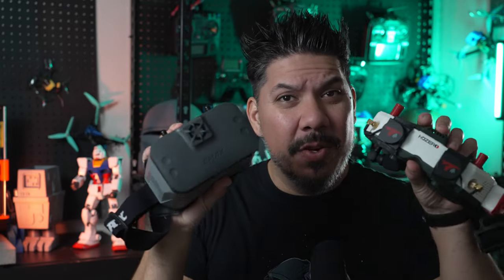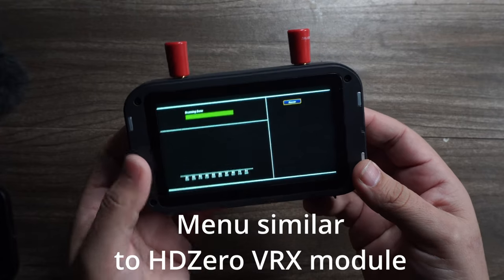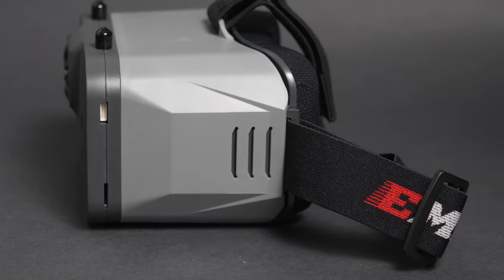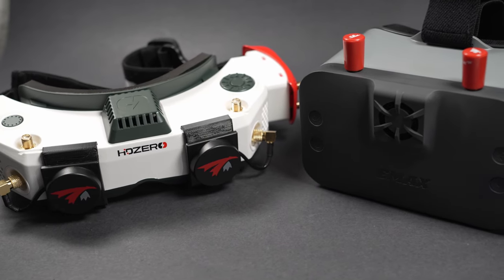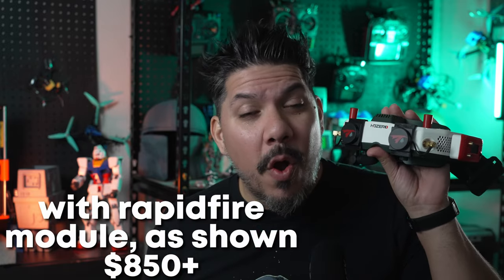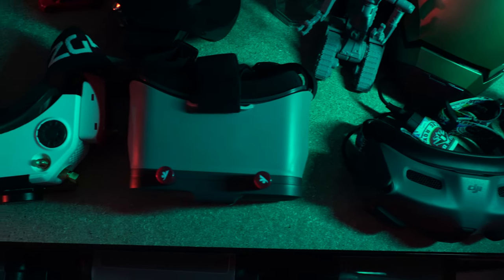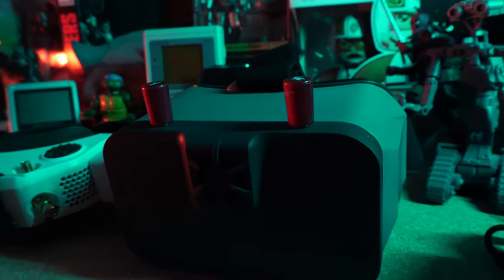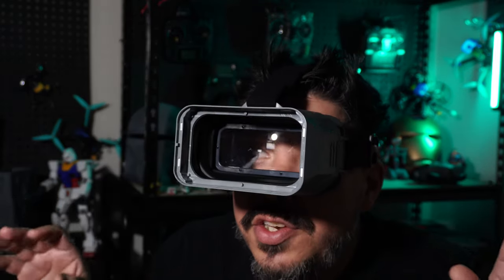HDzero Budget Goggle? FPV in HD for under $240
Emax Transporter 2 HD FPV Goggle